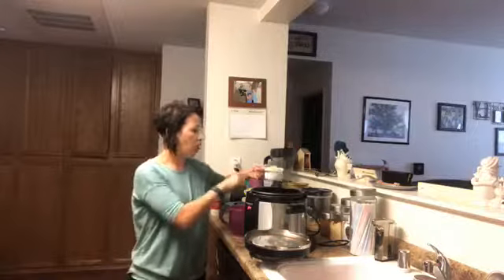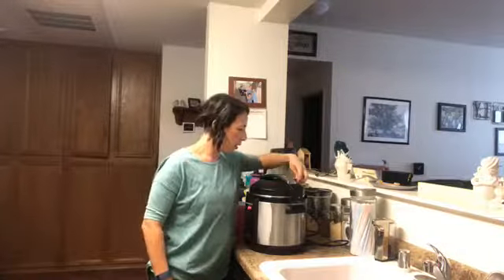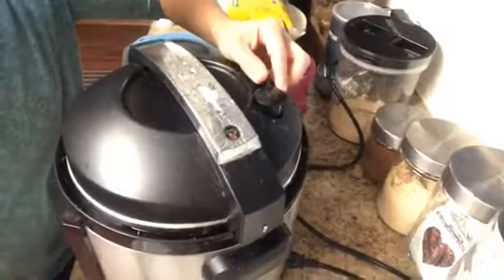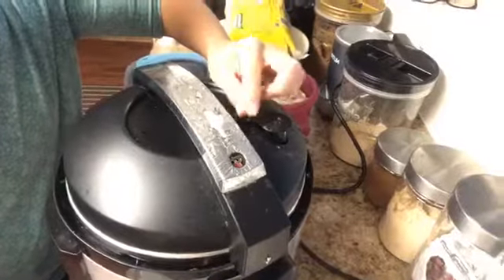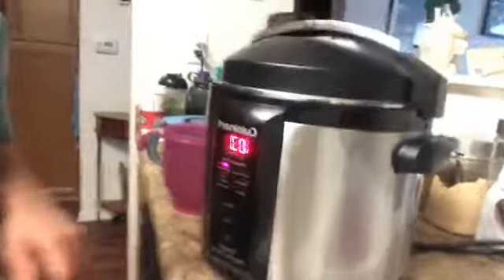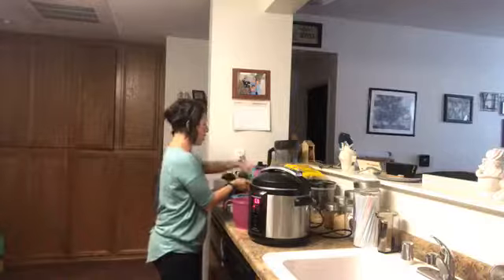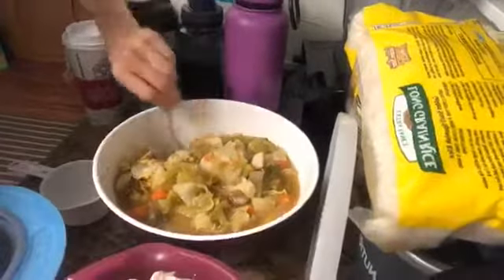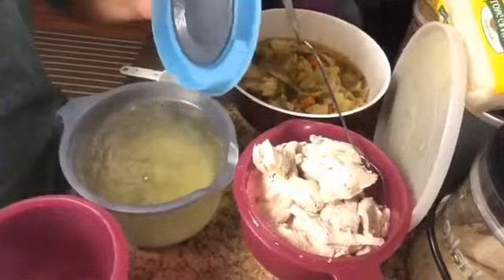Pressure Cooker Steel Cut Oats